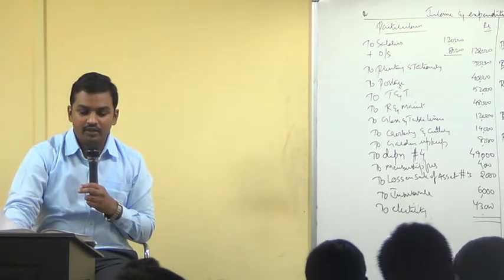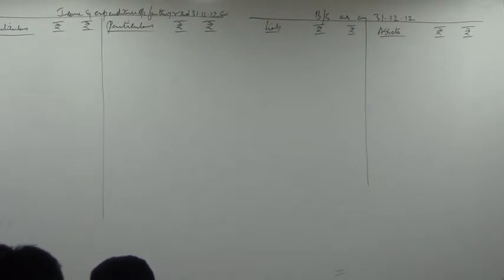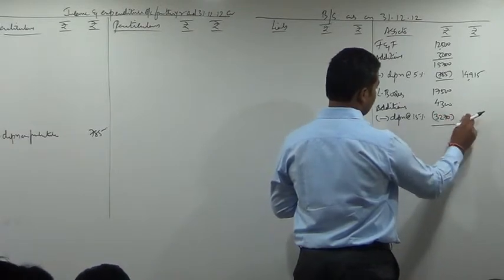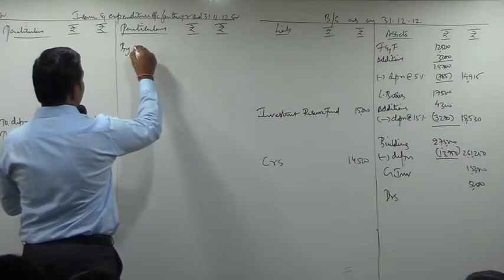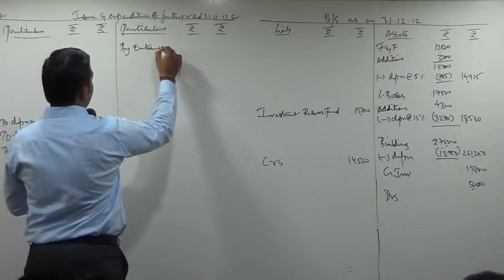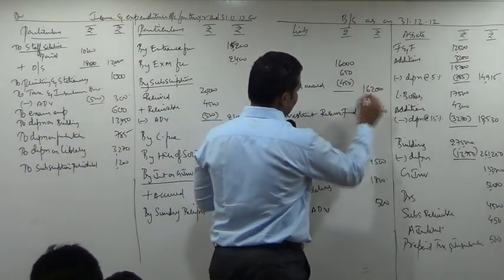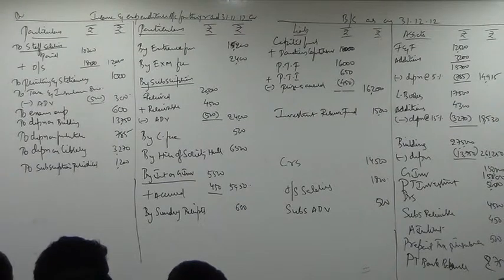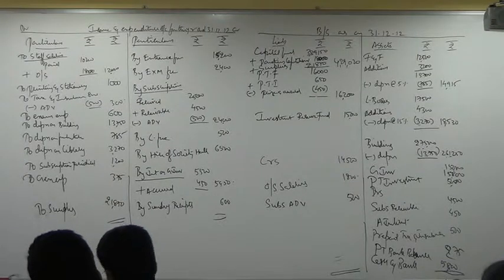Financial Statements of Not for Profit Organisations Lecture 3(2)